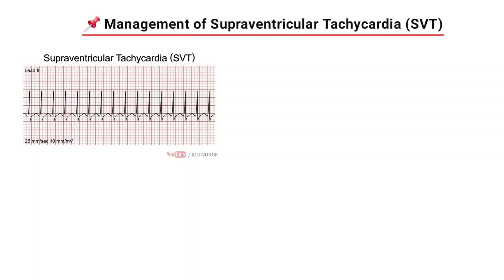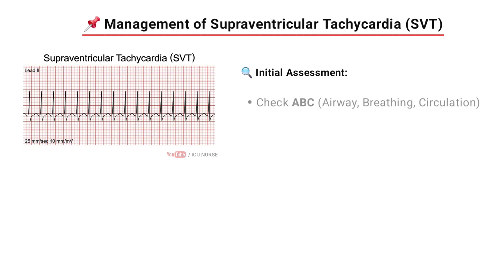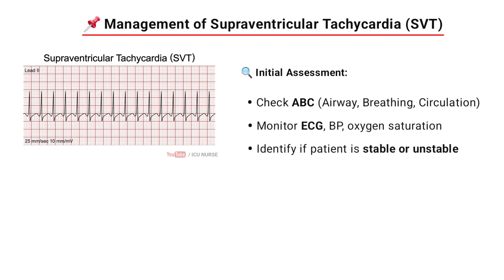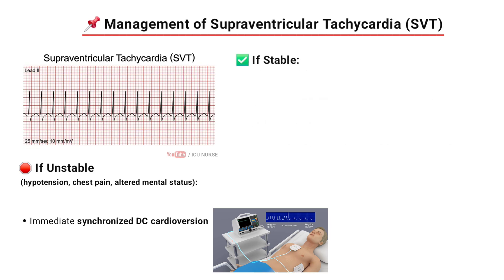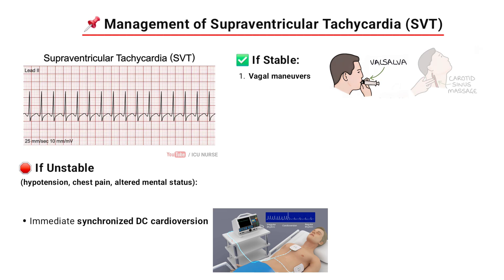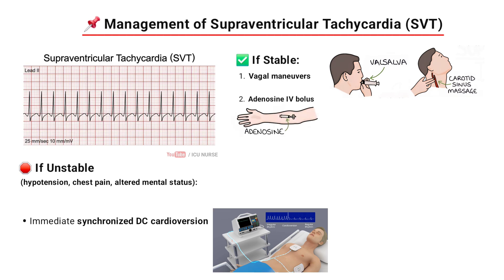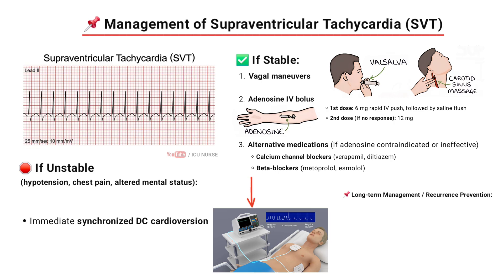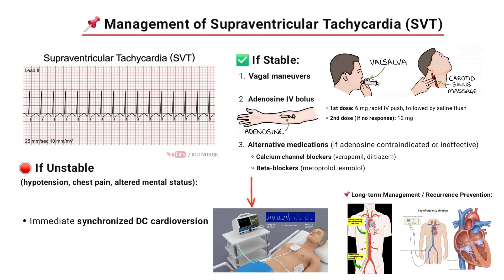Management of SVT / Management of Supraventricular Tachycardia